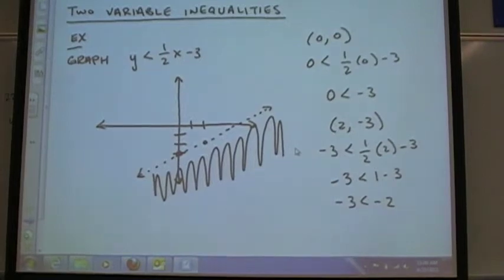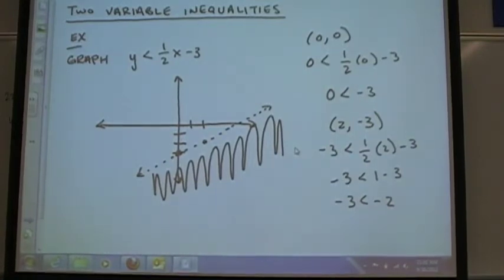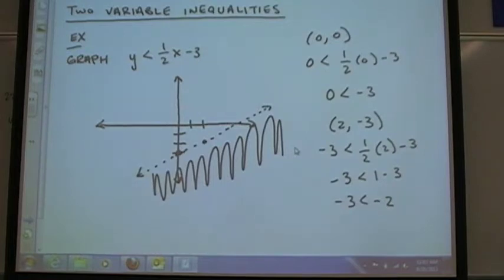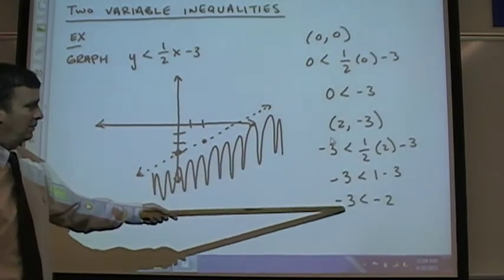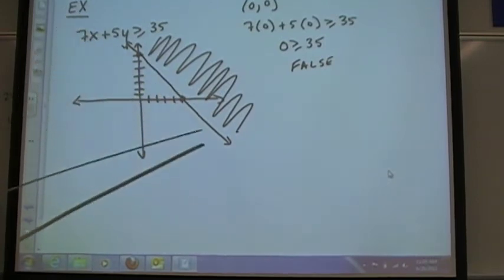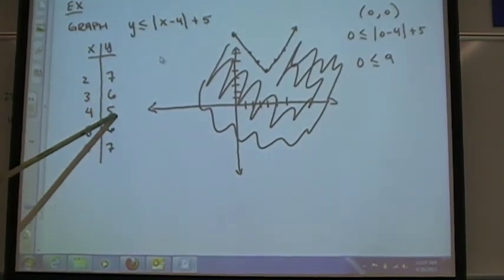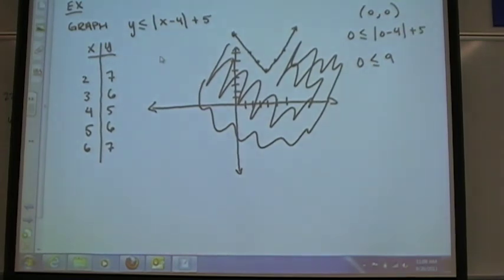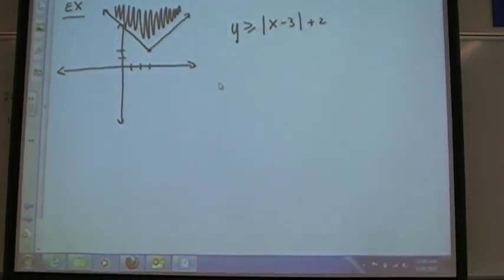Alg 2 (2.7 two variable inequalities)